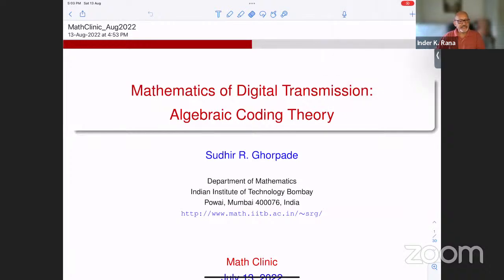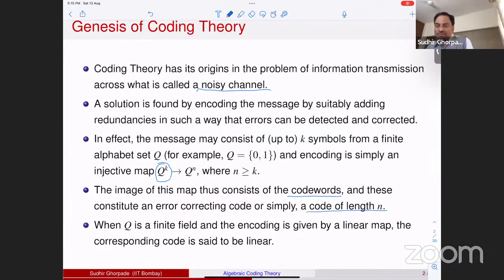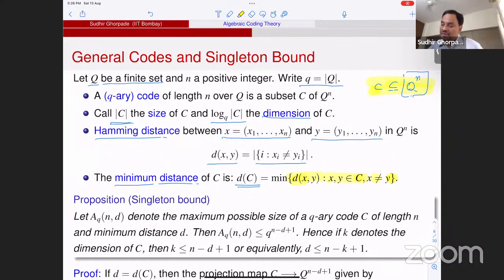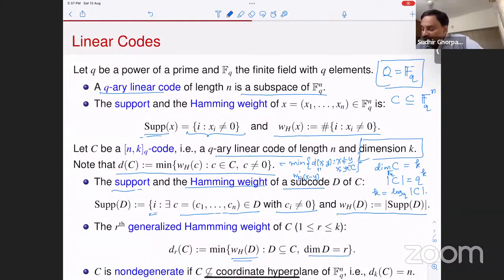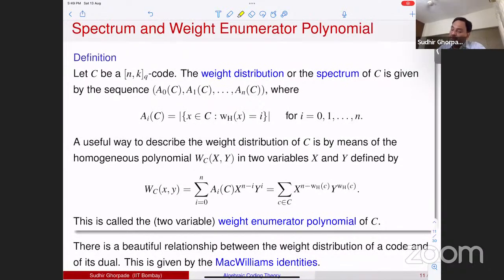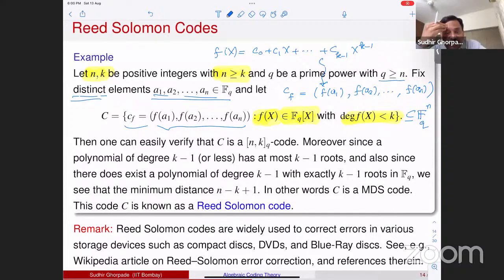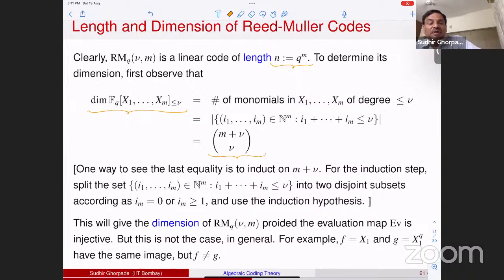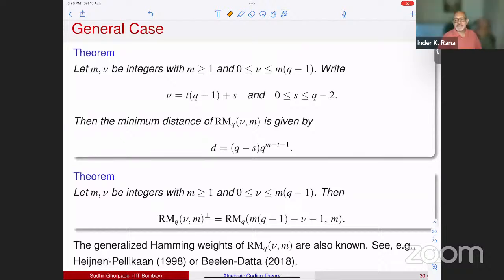Math Clinic by Prof. Sudhir Ghorpade (IIT Bombay)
'Mathematics of Digital Transmission: Algebraic Coding Theory'